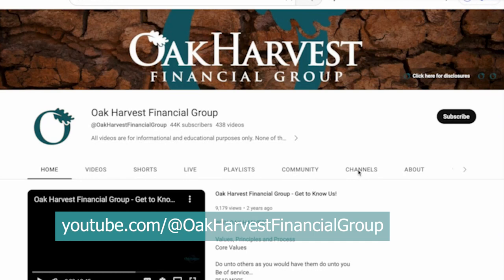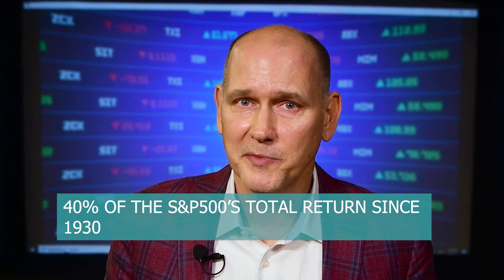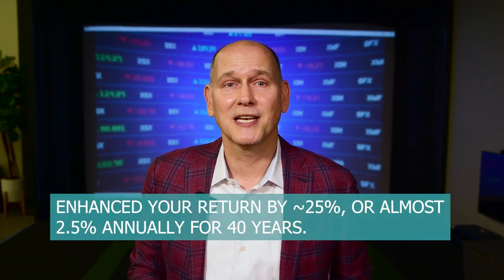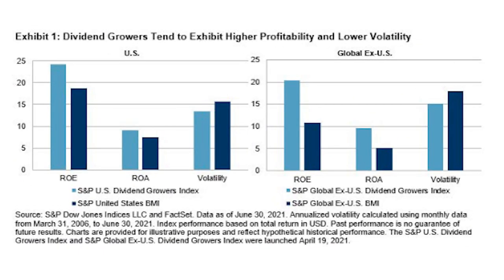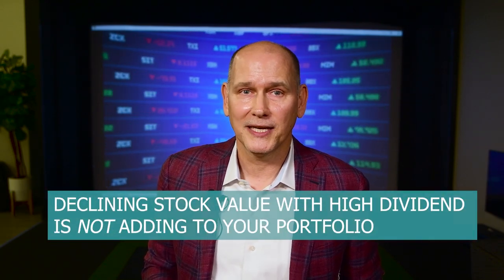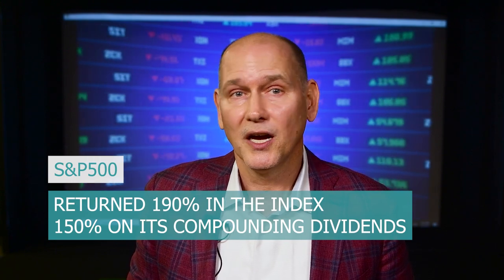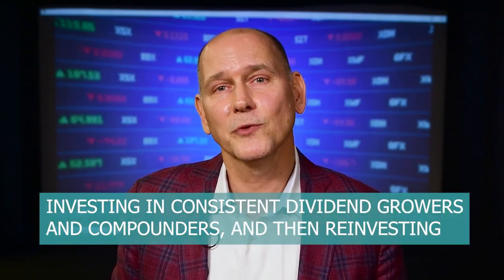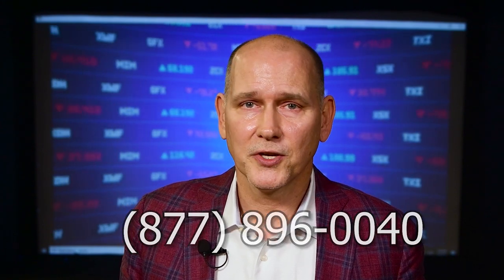Dividends are Only One Component of a Stocks Total Return | Stock Talk Podcast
Clients and long-time followers of Oak Harvest audio and video investment content will know that in addition to more standard blue-chip growth stocks, our investment team likes to invest in a diversified group of dividend growth stocks.  In doing so, many of the portfolios our team manages take on the characteristic of what many in the industry call a “barbell” approach.  A group of growth stocks paying little to no dividends with certain characteristics on one side of the barbell or scale and a second group of more economically “stable,” slower-growing companies paying out some of their excess cash flow back to shareholders in the form of dividends.

Stock Talk is a weekly vlog/podcast dedicated to discussing the Oak Harvest Financial Group Investment Team's perspective on what's happening in the market. Hosted by Chief Investment Officer Chris Perras, each episode brings you our views on stocks, the market, and the economy — with a little education thrown in for good measure.

New or Noise is a vlog/podcast that looks at current topics and helps you decide if they are newsworthy for your investments.  Should you be concerned?  Or, should you tune out the noise and not worry?  These are going to be quick, casual, opinion pieces, and while we will use data to support our view, we will most likely be wrong in our interpretations, at least some of the time. However, we are looking to practice what we preach, and to help investors to rationally and critically analyze emotion-laden stories.

Do you need a retirement plan that goes beyond allocating funds to truly fit your needs? We can help you create a retirement life plan customized for your retirement vision and legacy.

About Chris Perras, CFA®, CLU®, ChFC®, Chief Investment Officer

As CIO, Chris is the lead investment strategist and director of research at Oak Harvest Financial Group. Chris develops the firm's core market outlook, putting his decades of experience and expertise to work for our clients. He hosts Oak Harvest's podcast, "Stock Talk," available on the website with new episodes each week.

He completed his undergraduate studies at Georgia Tech, and went on to obtain an MBA from the Harvard Business School.  Driven by a desire to maximize his knowledge and skill set, he acquired a plethora of financial planning and investment management qualifications, becoming a Chartered Life Underwriter (CLU®), a Chartered Financial Consultant (ChFC®), and a Chartered Financial Analyst (CFA®).

Important disclosures:
Oak Harvest believes that any data, articles, or information cited are reliable at the time of creation, but does not warrant any information contained herein to be correct, complete, accurate, or timely. References to third-party analysts should not be seen as an endorsement of their views or recommendations, and you should do your own research before investing. The views and opinions expressed herein may change without notice. Strategies and ideas discussed may not be right for you, and nothing in this podcast constitutes personalized investment, tax or legal advice, or an offer or solicitation to buy or sell securities. Indexes such as the S&P 500 are not available for direct investment and your investment results may differ when compared to an index. Any specific portfolio actions or strategies discussed will not apply to all client portfolios. Investing involves the risk of loss, and past performance is not indicative of future results.